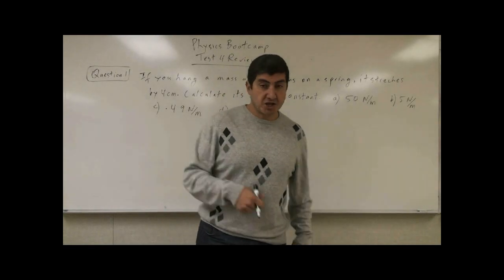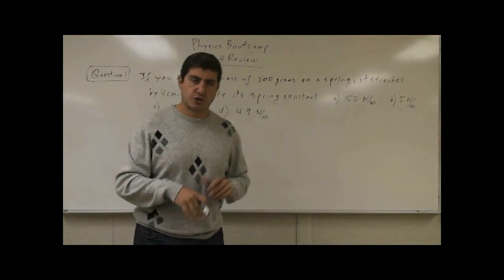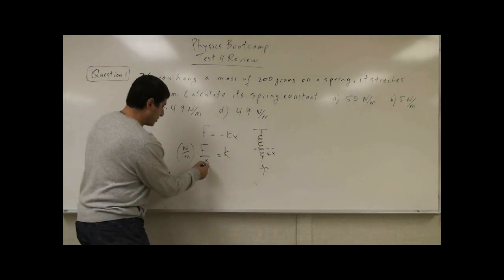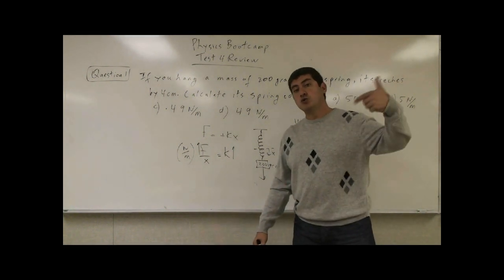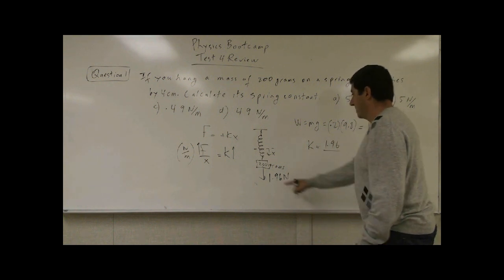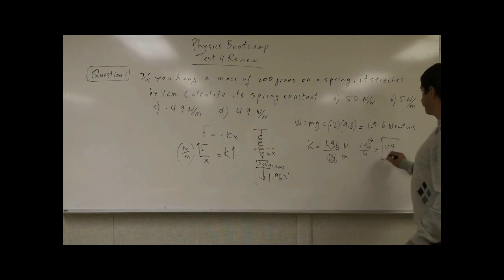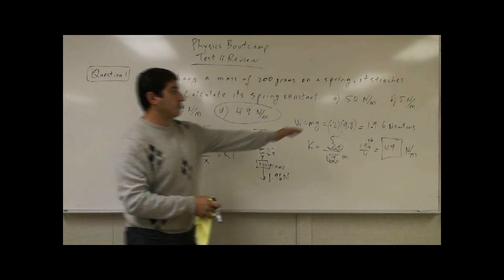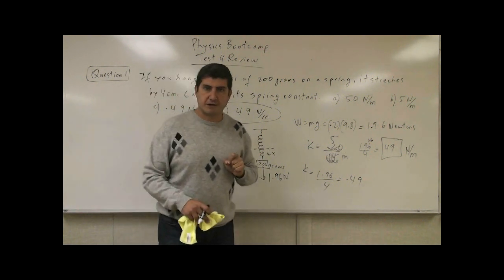PhysicsBootcampTest4ReviewQ1(Springs).avi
This video is part of the Physics Bootcamp series. It covers the first question of the fourth review test for this course.
If you hang a mass of 200 grams on a spring, it stretches by 4 cm.  Calculate its spring constant.  a) 50 N/m   b) 5 N/m   c) .49 N/m   d) 49 N/m